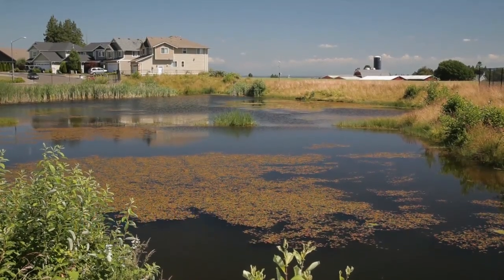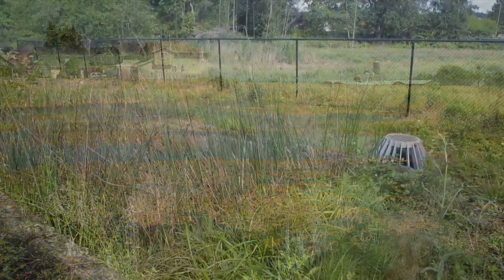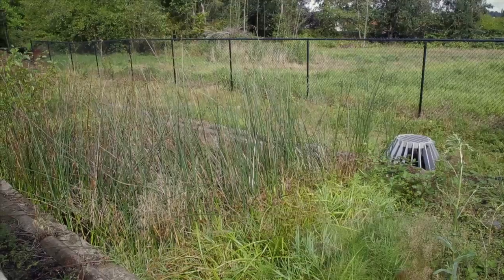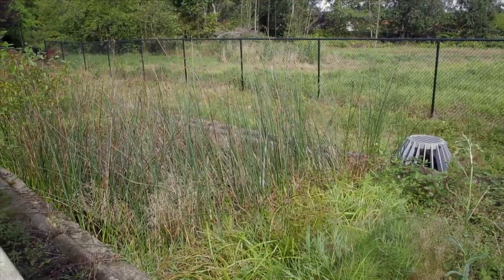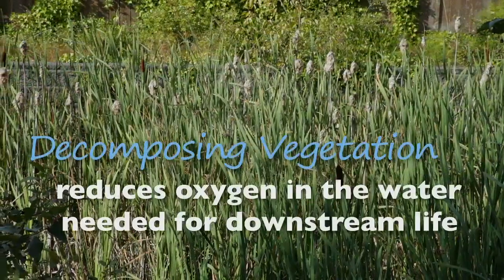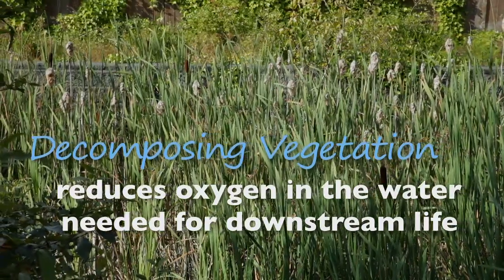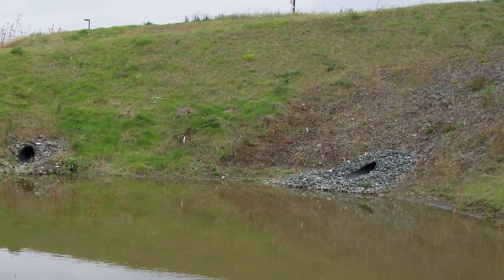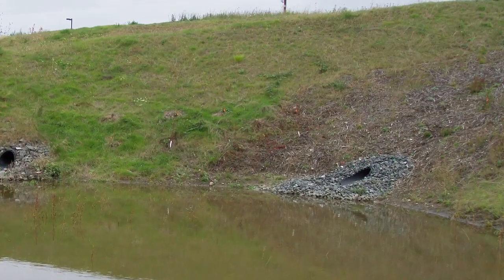Stormwater Pond - Inspection and Maintenance